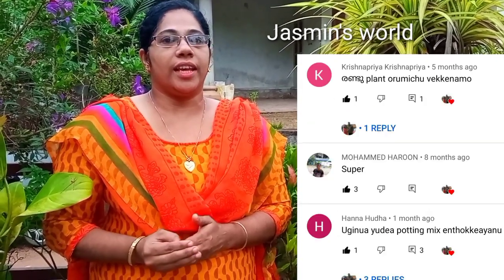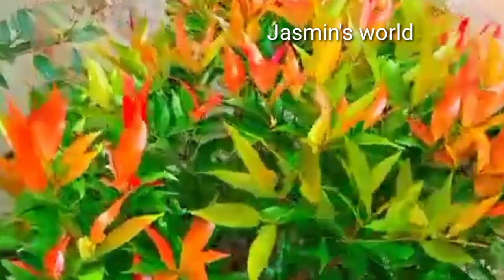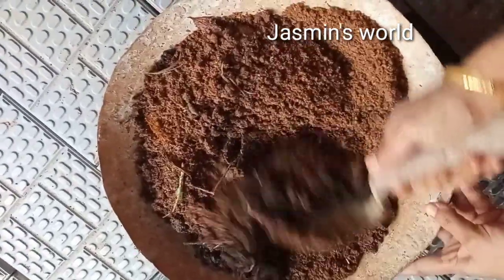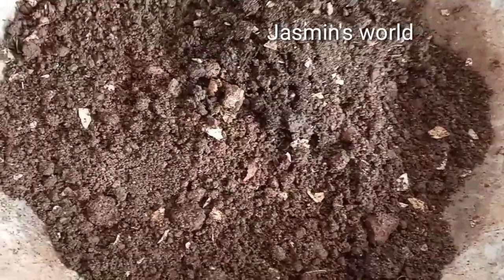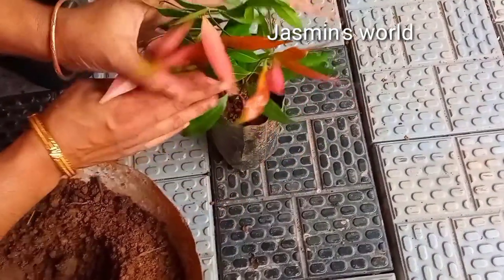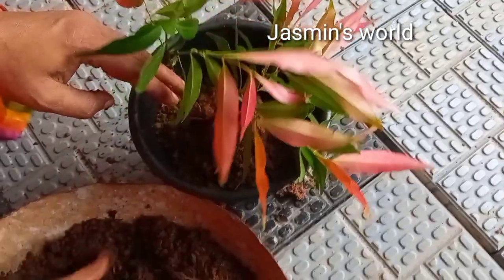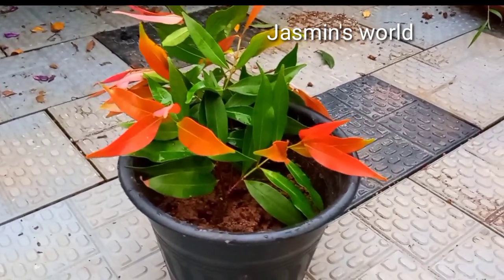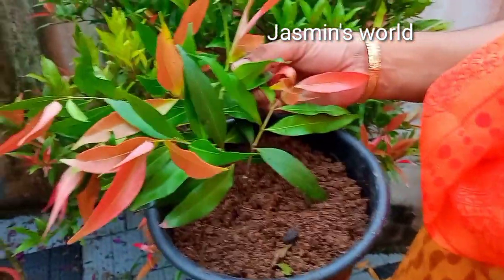potting mix of Eugenia plant,propagation and caring in Malayalam ചുവന്ന ഇലയുടെ രഹസ്യംJasmin's world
hai friends ❤
ഇന്നത്തെ വീഡിയോ എല്ലാവരും ആവശ്യയ പെട്ട video ആണ്. ഇതിന്റെ pottingmix ഇത് നടുന്ന രീതി എല്ലാം ഇതിൽ ഉൾപ്പെടുത്തി ഉള്ള video ആണ് എല്ലാവരും കണ്ടു സപ്പോർട്ട് ചെയ്യുക. ഈ plant ഇന്റ വെറയിറ്റി കളർ ഉള്ള video ഇട്ടിട്ടുണ്ട്. കാണാൻ മറക്കണ്ട